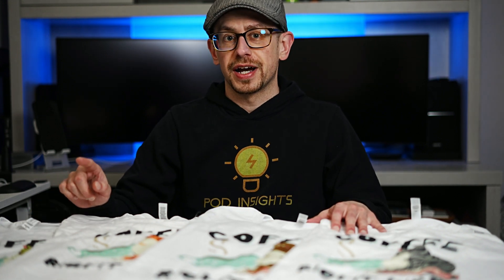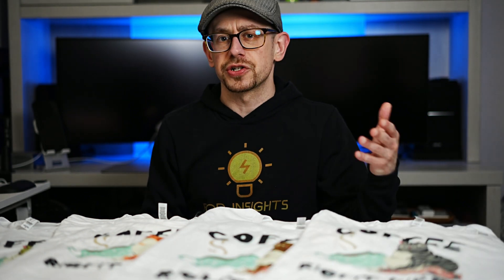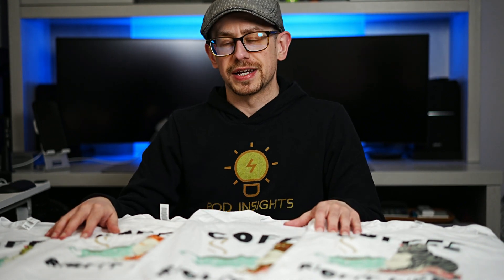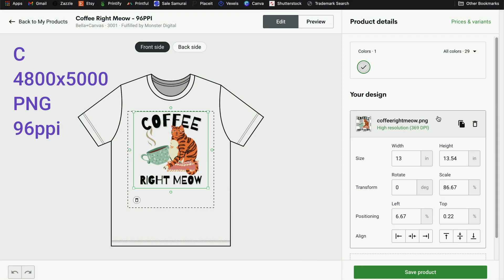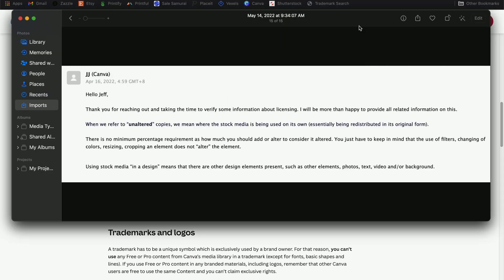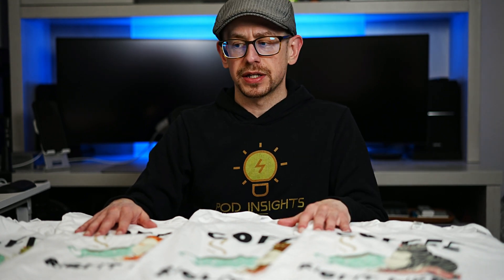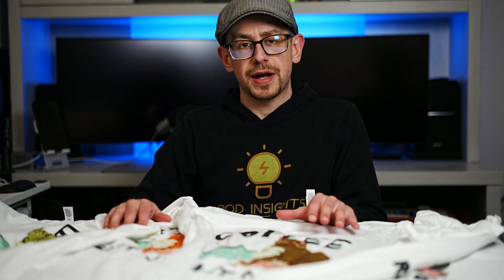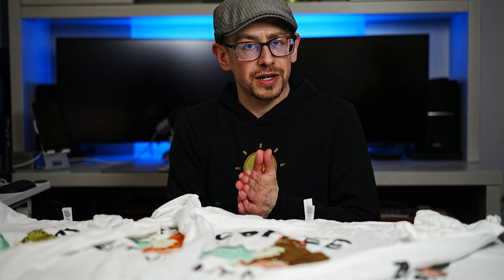Canva for Print on Demand? Sample Review!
In this video I test different methods of exporting graphics from Canva for print on demand use.

00:00 Introduction
02:04 Sample Experiment
02:36 Sample Closeups
05:07 Samples Still Shot
05:53 Print Specs Reveal
07:38 Licensing Info
09:47 My Thoughts & Recommendation